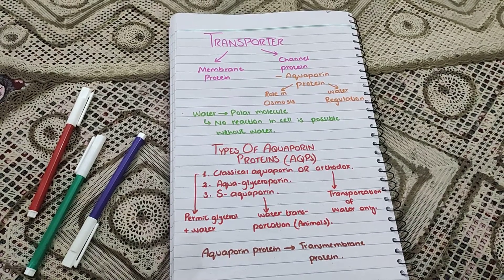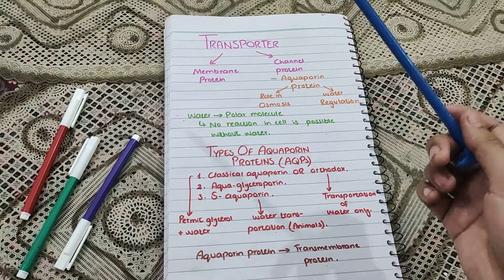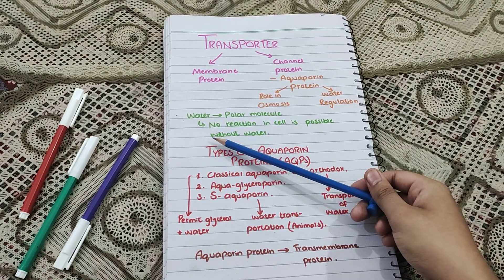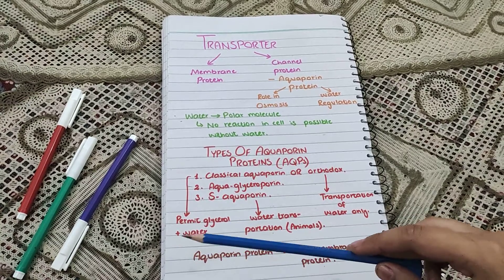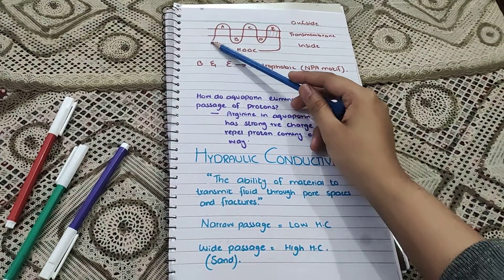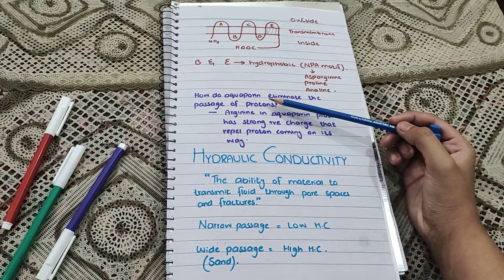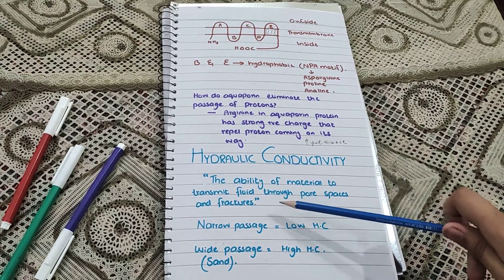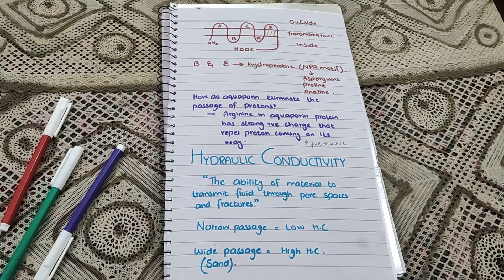Aquaporins| Transporters Of cell Part 1 || YAMI's BIOLOGY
In this video i'm going to be discussing about
1. Transporters Of Cell
2. Aquaporin Proteins
3. Hydraulic Conductivity
YAMI'S BIOLOGY